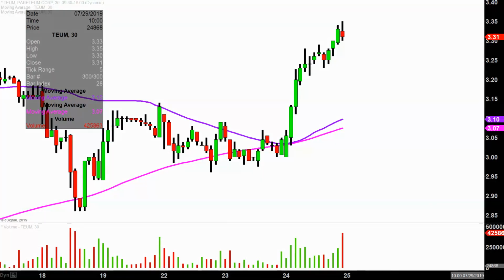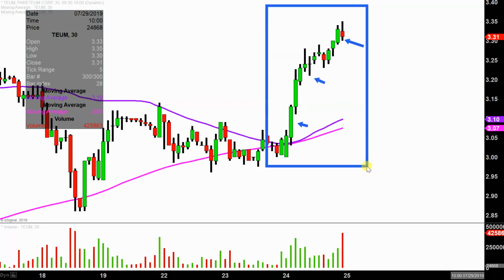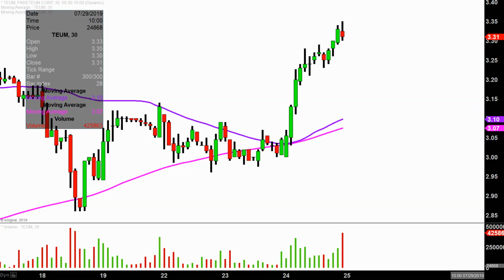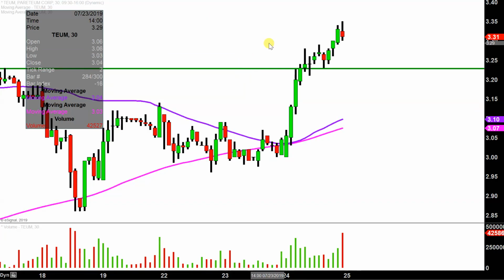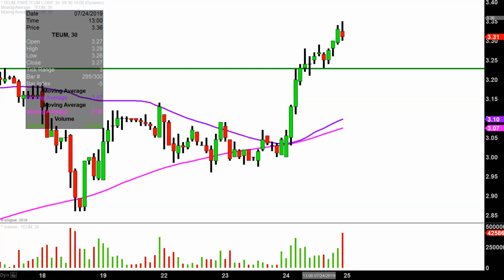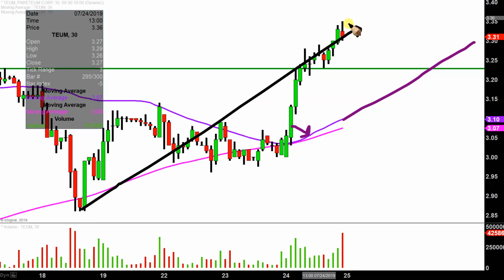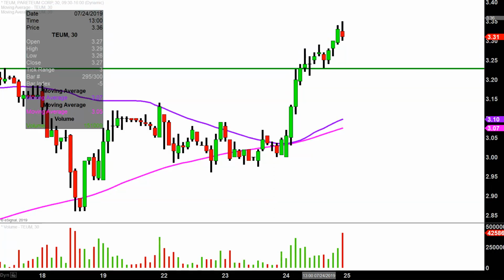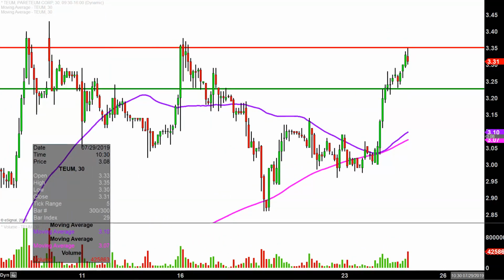Pareteum Corporation - TEUM Stock Chart Technical Analysis for 07-24-2019